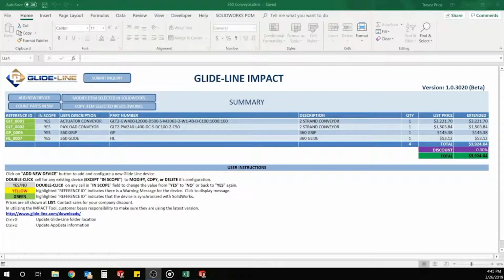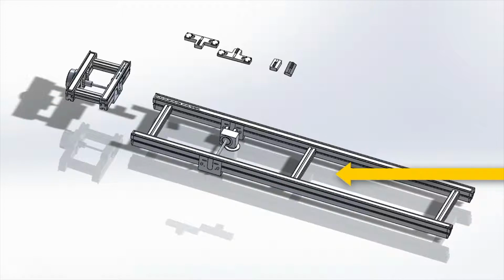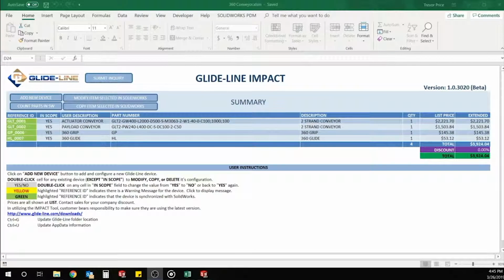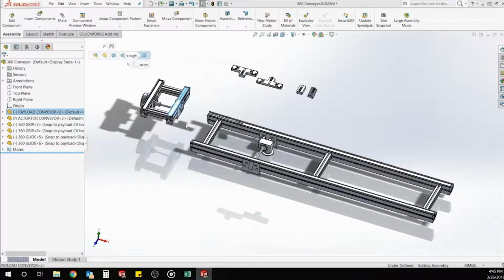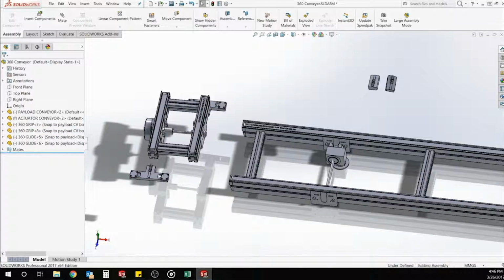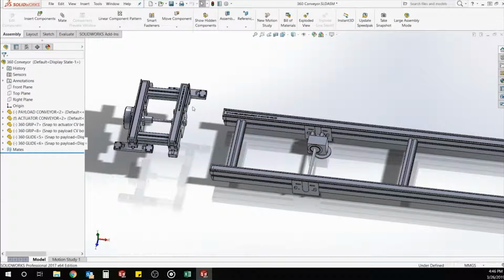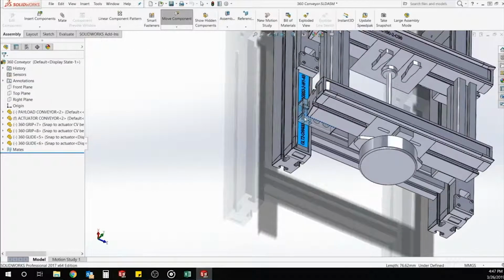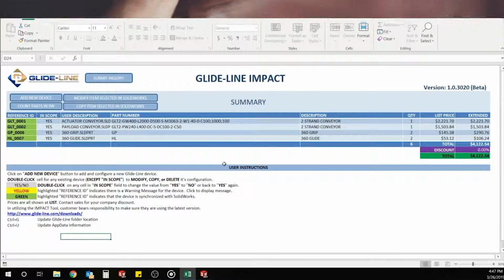IMPACT! Demo: How to Configure a 360 Solution